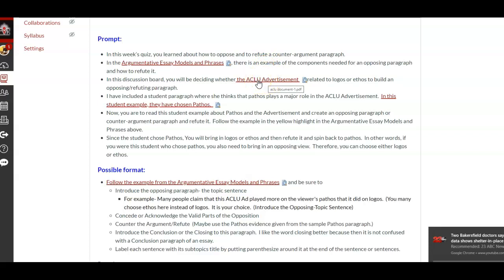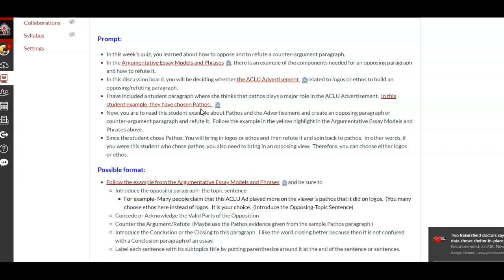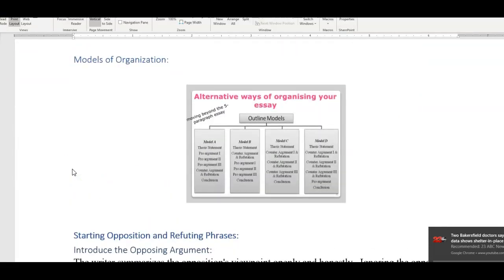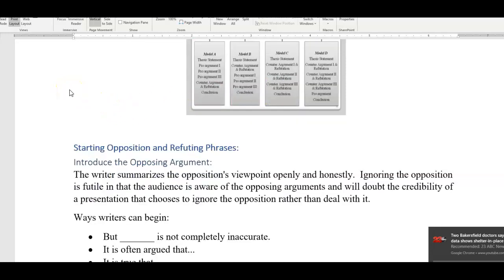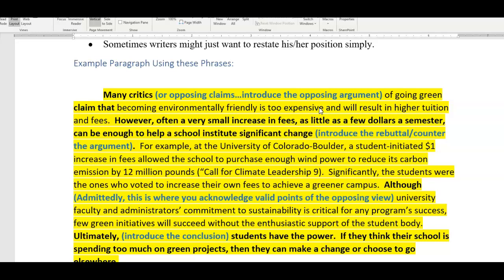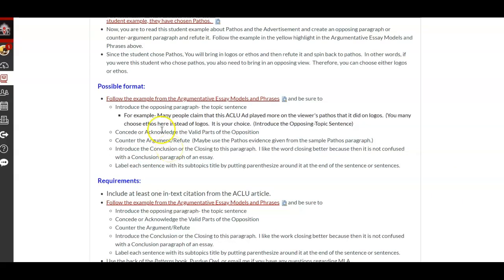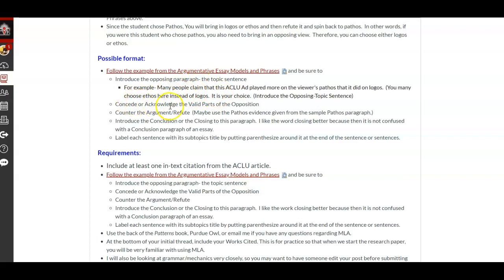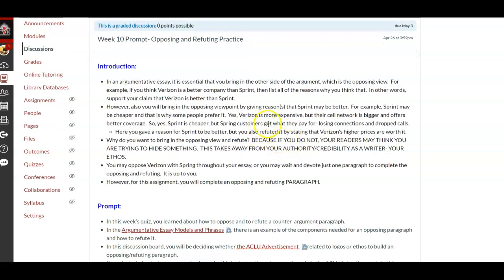Week 10 Opposing/Refuting Pathos